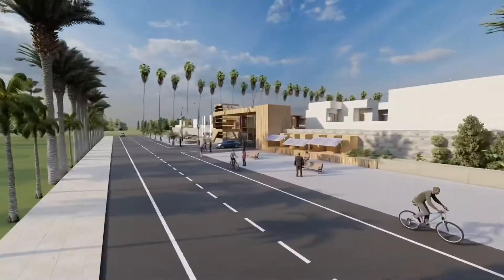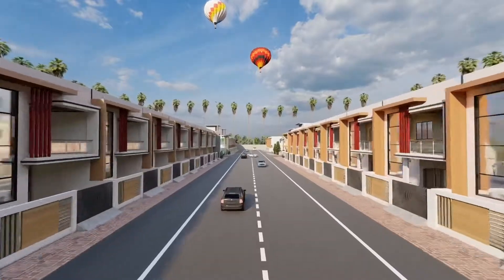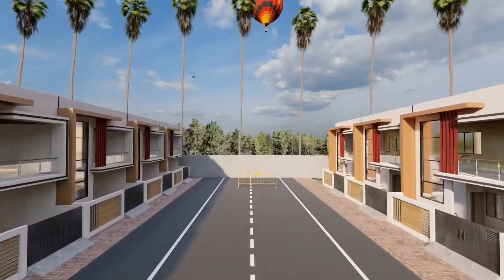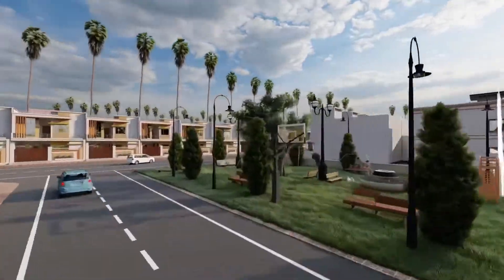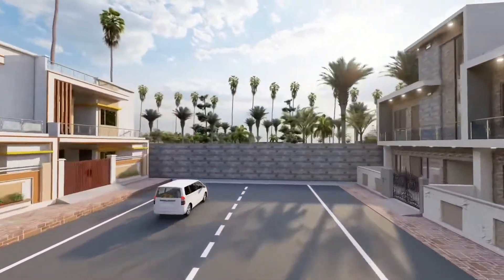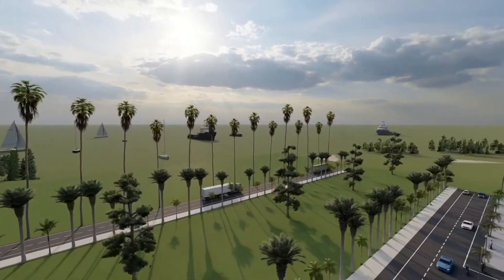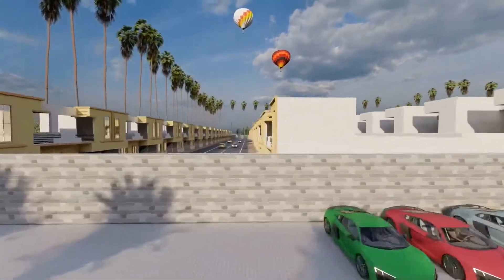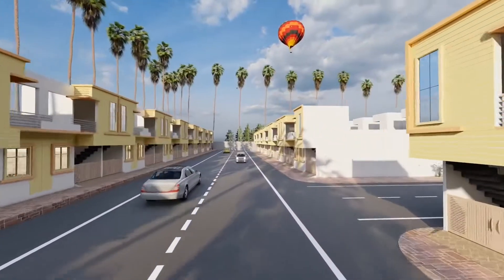AASRA GOLD | 1/2/3/4/5 BHK HOUSES | 500 to 2500 Sqft. Houses | GATED COLONY WITH UNDERGROUND SEWER